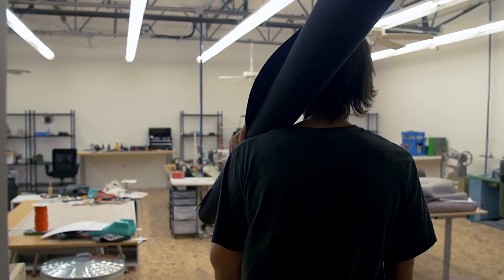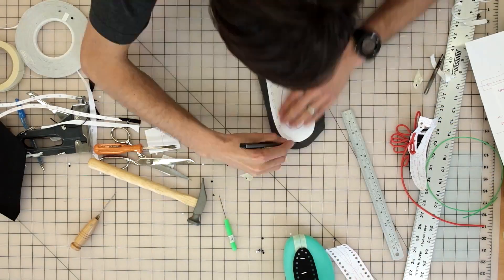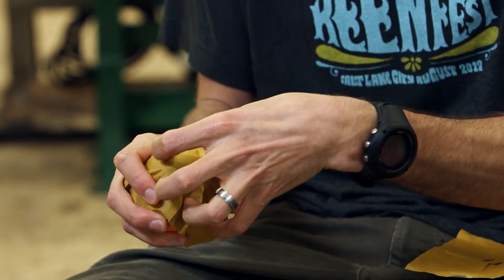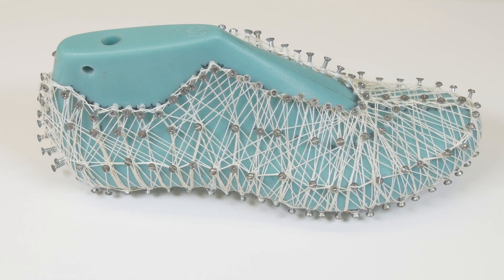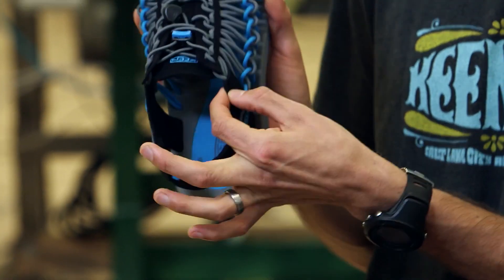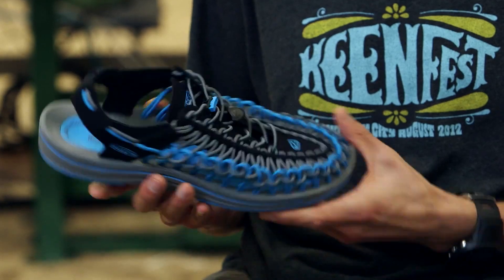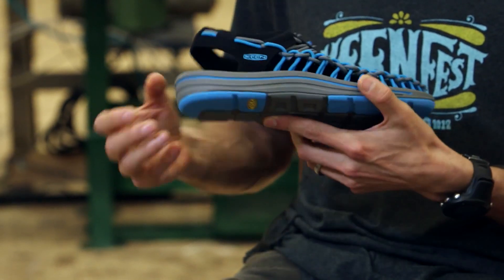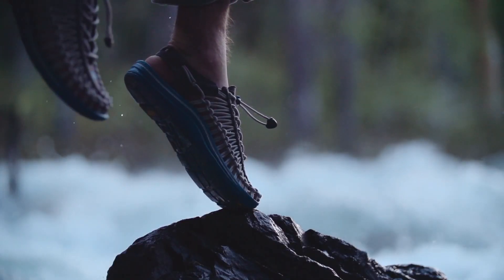Sandały Uneek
UNEEK – nowe sandały firmy KEEN. Jak wskazuje ich nazwa, są naprawdę wyjątkowe.
Sprawdź co na ich temat mówi ich twórca, Rory Fuerst Jr., kierujący Zespołem Innowacji w Keen.

Do wykonania tych butów użyto jedynie… dwóch sznurówek oraz miękkiej podeszwy.
UNEEK zapewniają maksymalną swobodę przy jednoczesnym idealnym dopasowaniu do stopy, gwarantującym bezpieczeństwo.

Podeszwa wykonana z poliuretanu daje uczucie komfortu, z kolei neoprenowe zakończenie w okolicach pięt stabilizuje stopę nawet na nierównym podłożu.